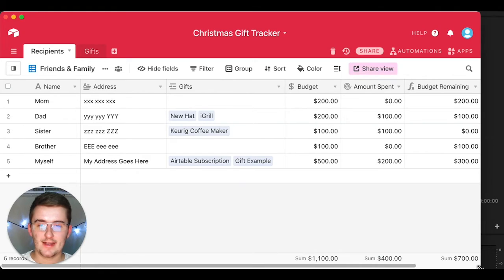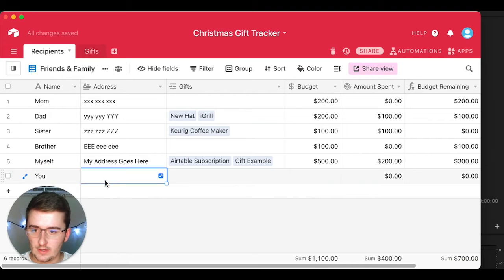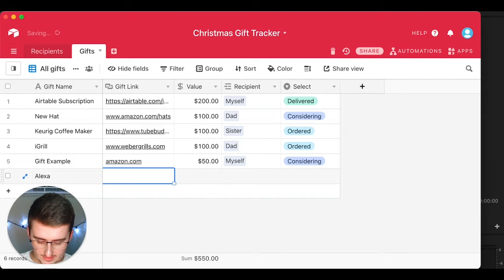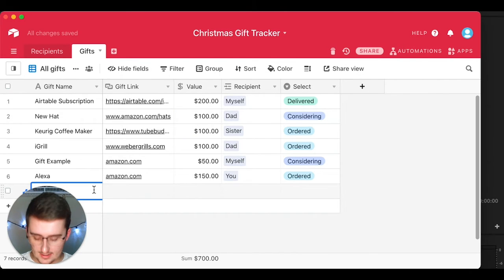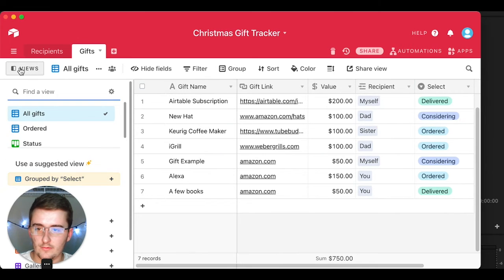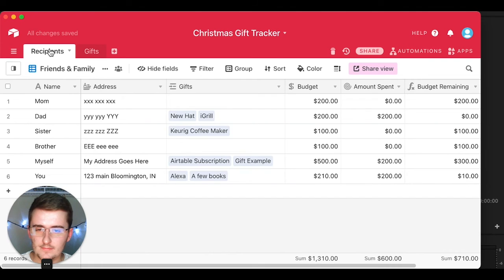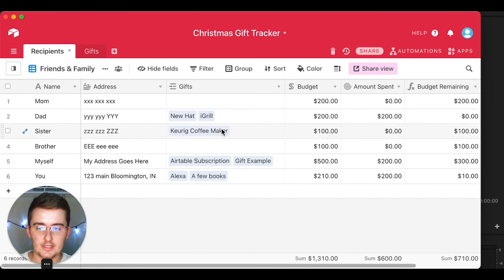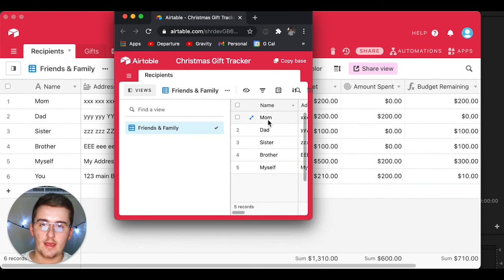Track Christmas Gifts EASILY in Airtable (Christmas Budgeting Tool)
In this video I show you how to use a simple database in Airtable I made to track christmas gifts. This gift tracker allows you to keep track of all of your christmas gifts for everyone who you want or have gotten a christmas gift for! Get the Airtable gift tracker here:

Make sure to watch the whole video so you know how to properly enter new gifts and enter your friends and family. Airtable is a very useful tool to keep organized in your business and life, so if you are interested in more videos go check out my channel and get started with Airtable for Dummies!